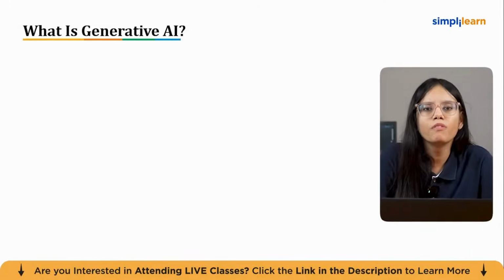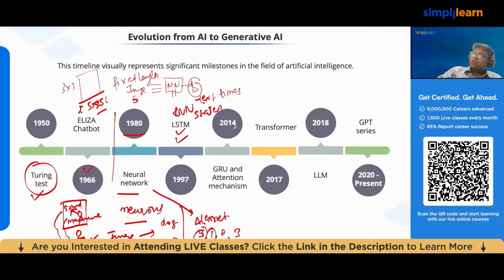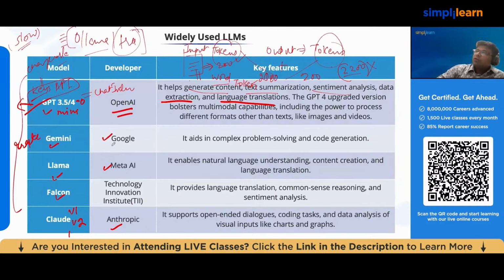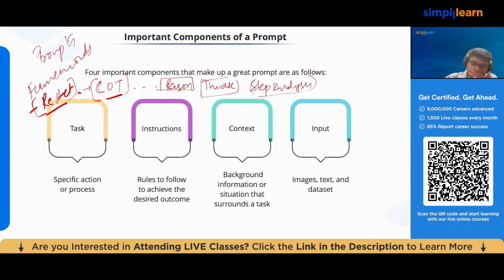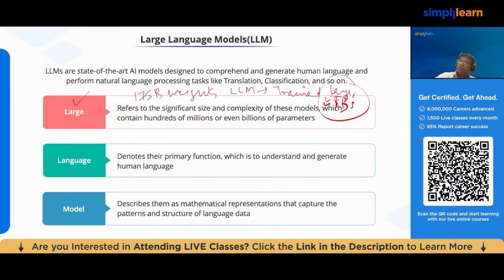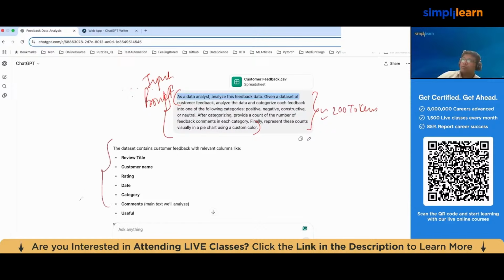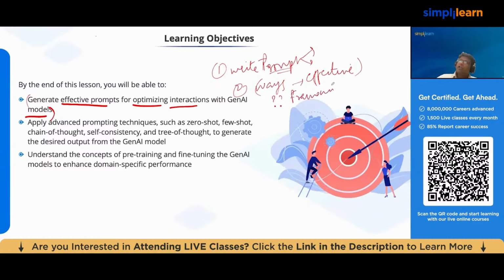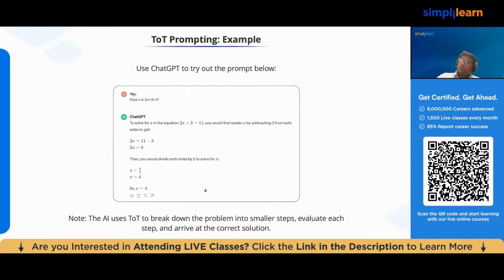Prompt Engineering Full Course 2026| Prompt Engineering Tutorial | Simplilearn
In this video, Prompt Engineering Full Course 2026, you’ll learn how to design, craft, and optimize prompts to get the best possible outputs from AI models like ChatGPT, Claude, Gemini, and other large language models (LLMs). This complete beginner-friendly course covers prompt engineering fundamentals, advanced techniques, and real-world applications for content creation, coding, data analysis, automation, and AI-powered workflows.

You’ll start with an introduction to generative AI and how LLMs work, followed by core prompt engineering concepts such as role, task, context, examples, output format, constraints, and instructions. Then you’ll learn essential prompting techniques including zero-shot prompting, few-shot prompting, chain-of-thought, self-consistency, tree of thoughts, and prompt chaining for building AI agents.

The course also includes hands-on tutorials on multimodal prompting, context engineering, RAG vs fine-tuning vs prompt tuning, and using AI tools like GitHub Copilot, Claude Code, Gemini CLI, and ChatGPT for programming, app building, website creation, and Telegram bot development. We’ll also cover strategies to earn money with prompt engineering skills and prepare for AI and machine learning interviews in 2026.

➡️ About Applied Agentic AI: Systems, Design & Impact

This Agentic AI program offers an end-to-end learning path across AI foundations, generative AI, LLM internals, and multi-agent systems. Learners build practical expertise in agent design, planning frameworks, and go-to-market strategy to drive AI product innovation.

Key Features

✅ Stay ahead of emerging AI trends through Simplilearn's AI Impact Studio and build the skills to identify AI opportunities, automate workflows, and build intelligent AI solutions

Skills Covered
✅Workflow Automation
✅ Agentic Frameworks
✅ MultiAgent Systems
✅ Intelligent Automation
✅ Planning Systems
✅ Prompt Engineering
✅UX and UI with Agentic AI
✅ Copilots
✅MCP
✅ RAG